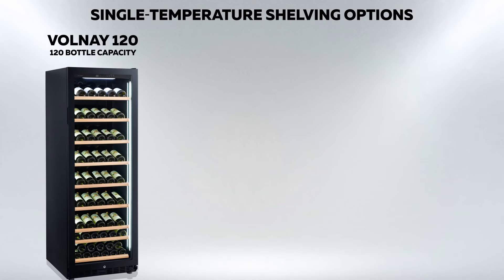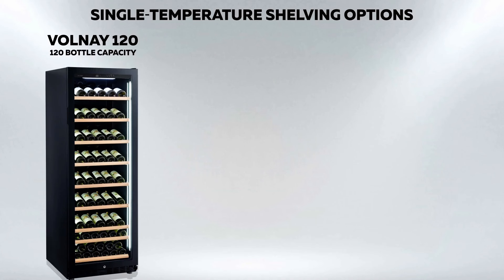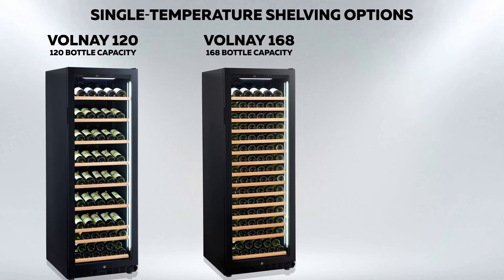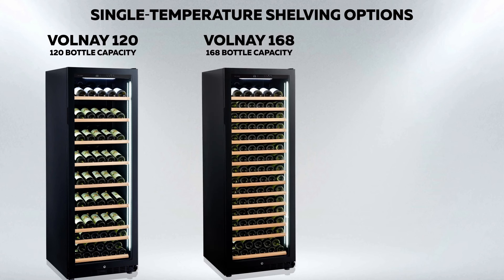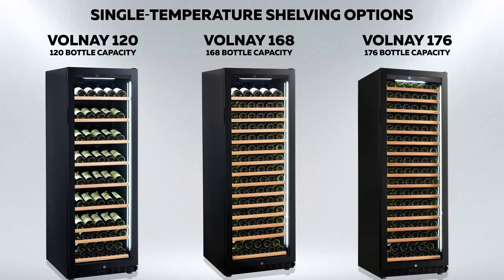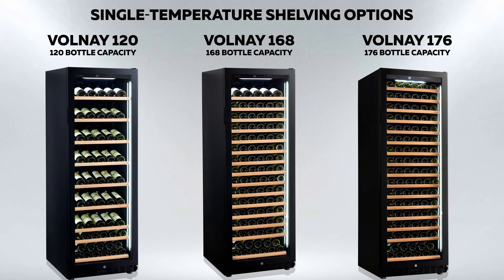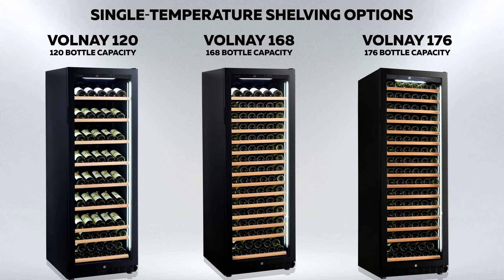Volnay 120, 168 and 176 Wine Fridges - Wine Storage Solutions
The Volnay 120 is fitted with 7 sliding display shelves, 1 sliding full shelf and 1 sliding half shelf. The capacity is 120 Bordeaux-shaped bottles.

The Volnay 168 wine cabinet is equipped with 13 sliding full shelves, 1 sliding half shelf and 1 sliding display shelf, boasting a generous bottle capacity of 168 Bordeaux-shaped bottles.

Among the Volnay range of cabinets from Vin Garde, the Volnay 176 offers the highest capacity, holding up to 176 Bordeaux bottles. It features 15 all-sliding telescopic shelves, with each bottle individually supported for easy access and no stacking required.

Each cabinet is supplied with either a ‘full glass’ or stainless steel glass door. LED lighting to the top and sides is included as standard and you can change the LED lighting from cool white to warm white at the touch of a button.

Single temperature models, the temperature on each unit can be set between 5–22°C.